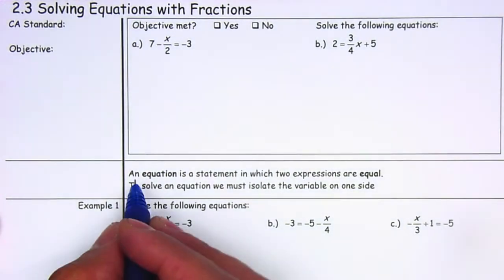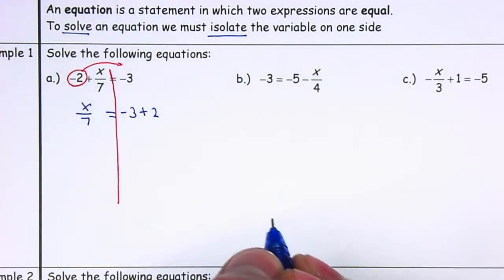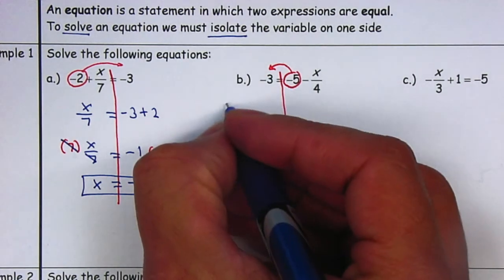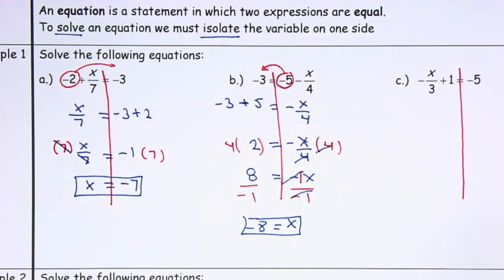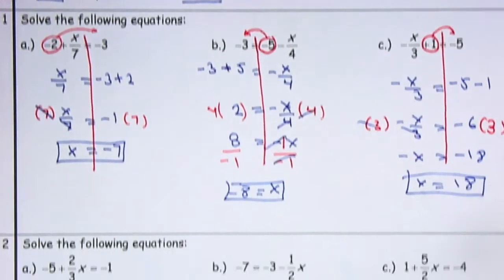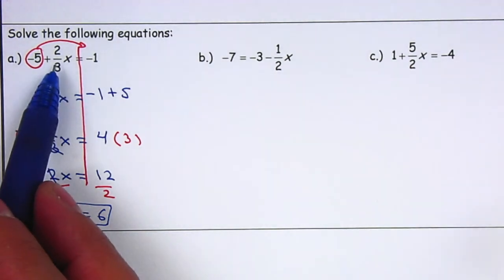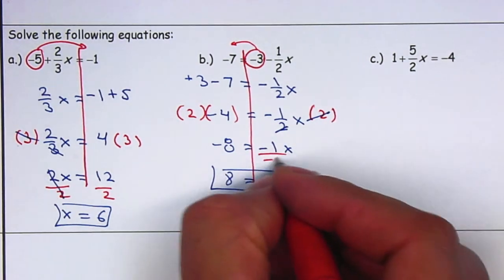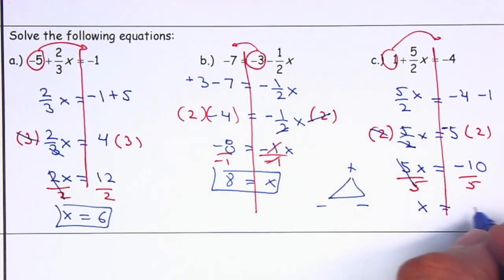Algebra 1 - 2.3 Solve Equations with Fractions.mp4